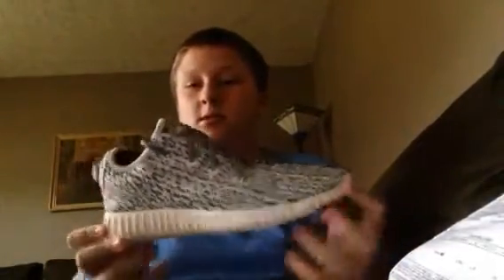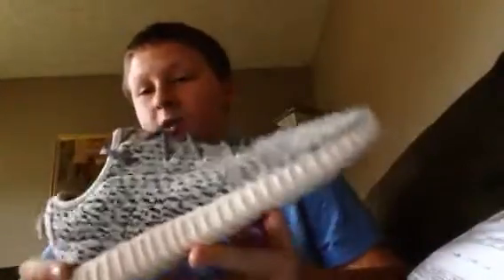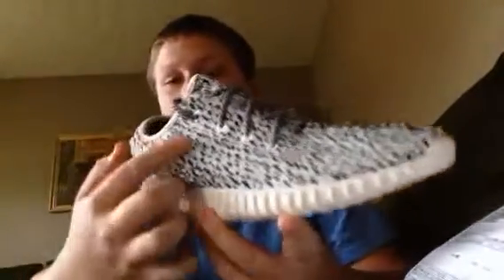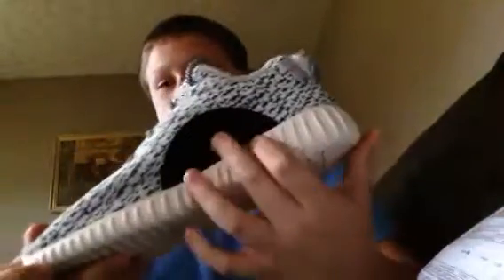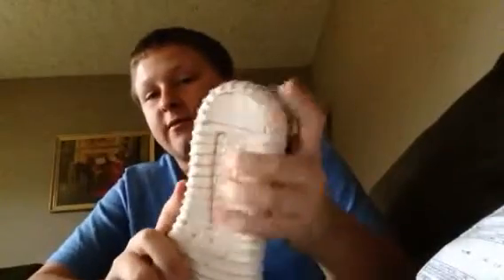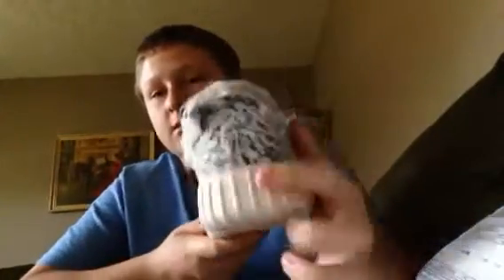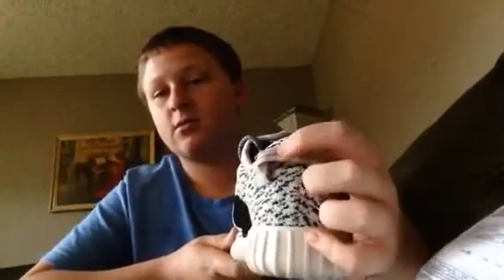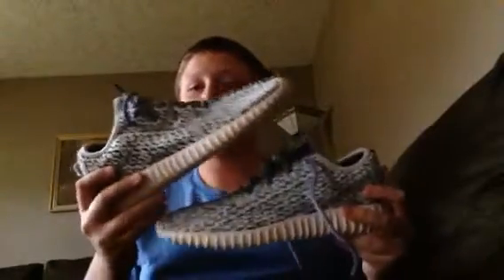Replica Yeezy Boost 350 from GEEK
32$ replica yeezys from geek the website